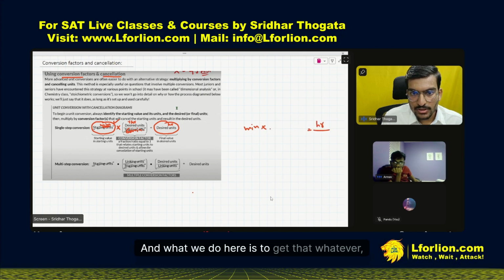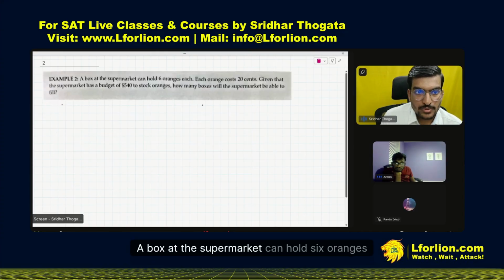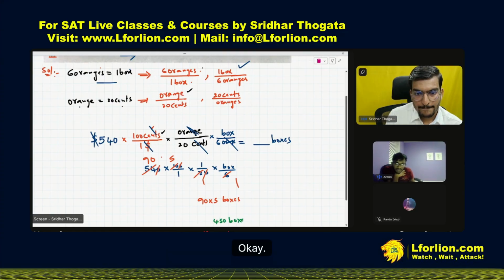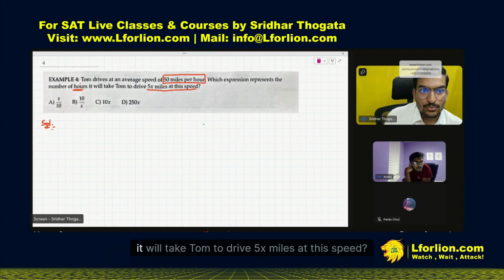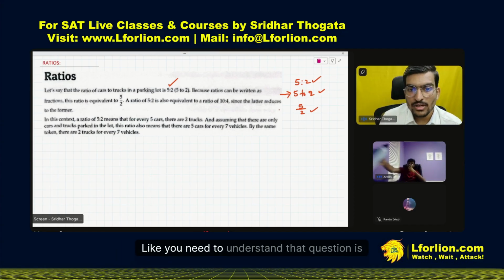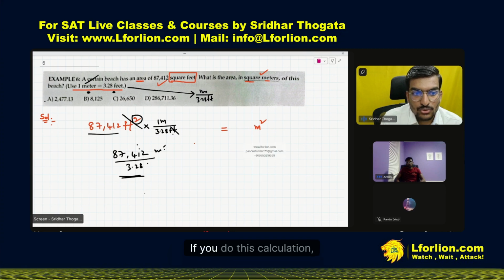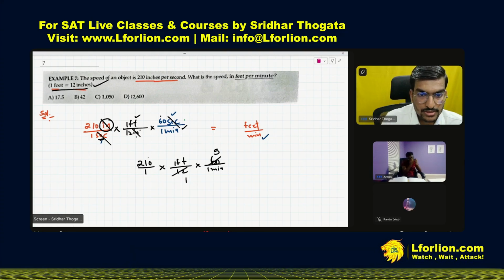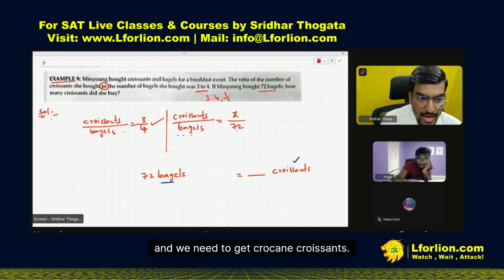Rates, Conversions, & Ratios | Concept and Examples | SAT Math | The College Panda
Dive into the essentials of rates, conversions, and ratios with this introduction from Chapter 10 of SAT Math. In this video, we discuss multiple examples to help you master these topics for your SAT exam.